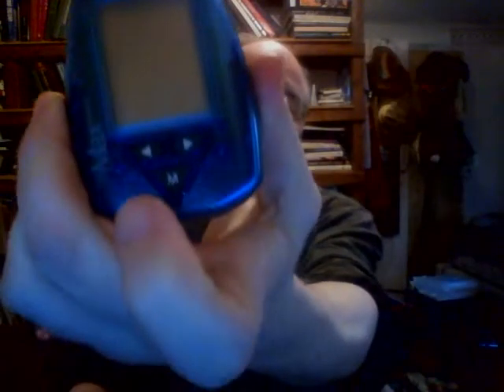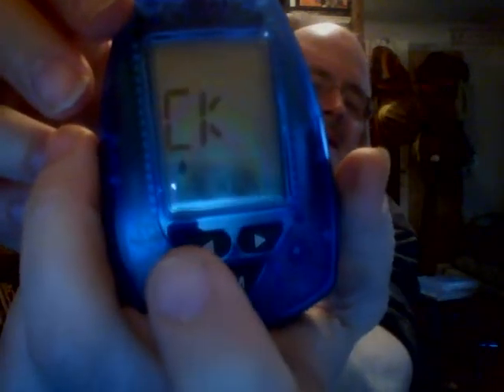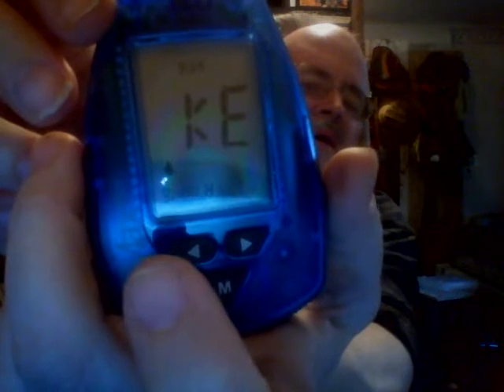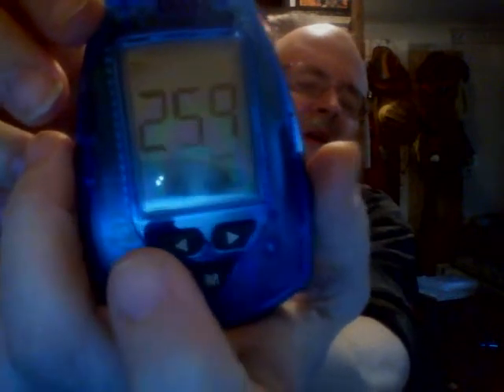Back-Of-The-Forearm Blood Sugar Testing Method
Moe tests his blood sugar! How to avoid sticking your finger when you have Diabetes.